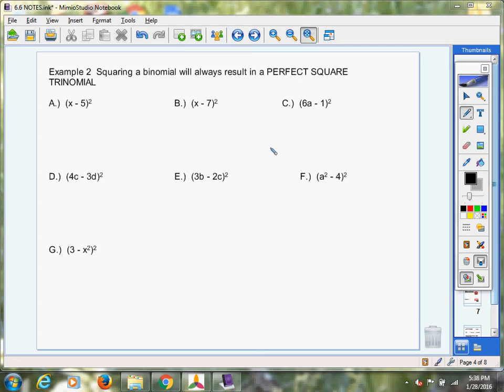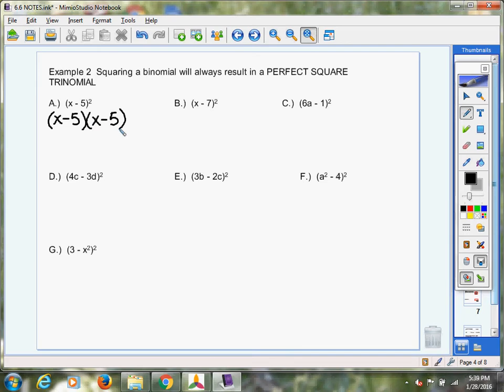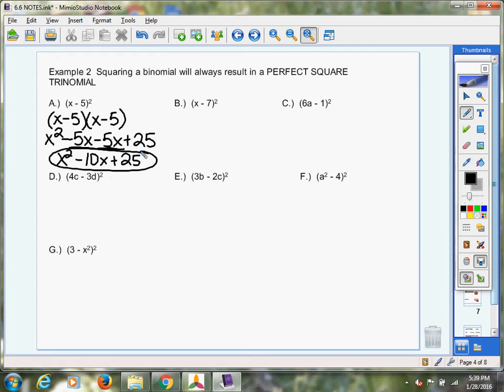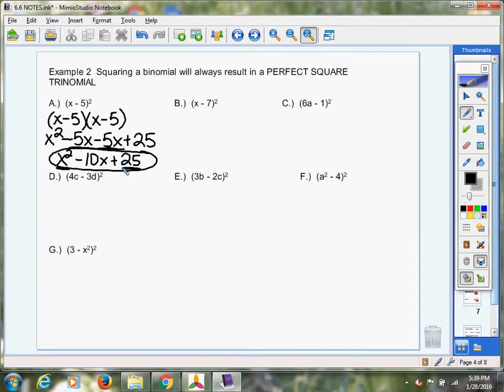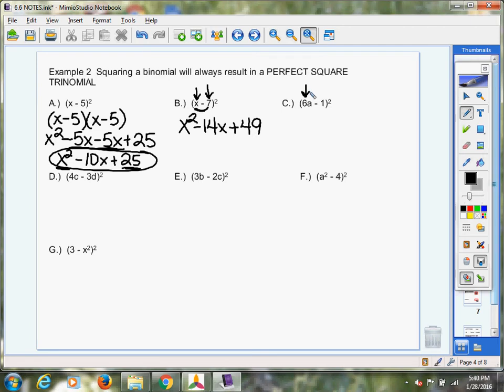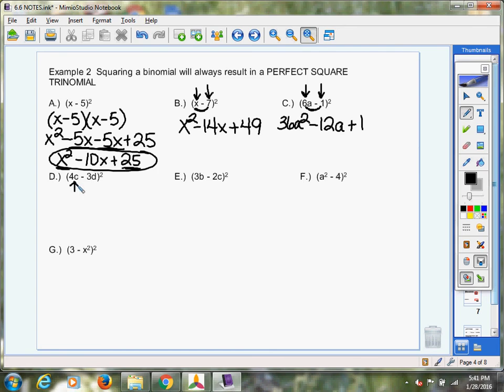6.6 Example 2 Multiply special polynomials